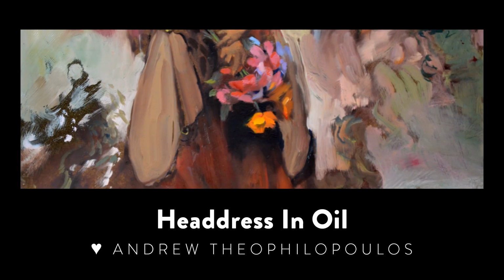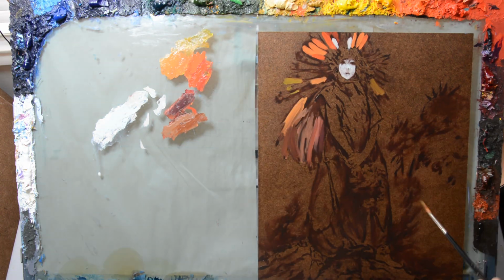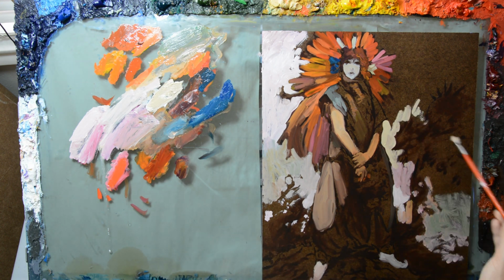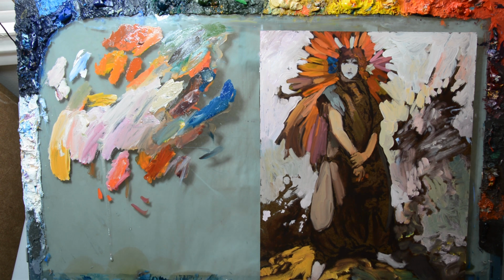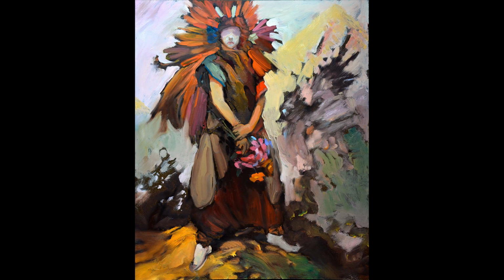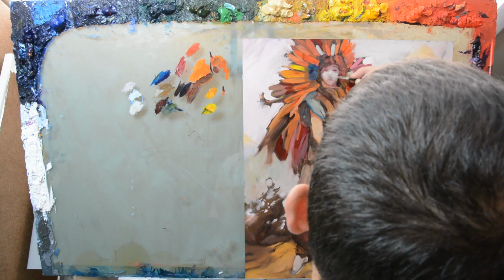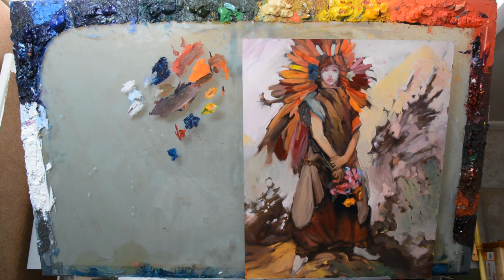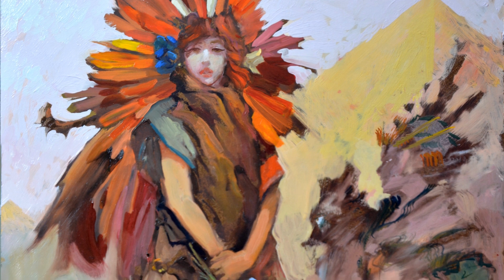Oil Painting Demo. Headdress Concept Art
Headdress, 16x28 OIL Painting.

Andrew Theophilopoulos paints in the spirit of Alphonse Mucha. Follow along to see how starting from abstraction can and end with a piece of fine Concept Art! Watch and learn a few tricks about setting up and finishing an Oil Painting.

SUPPLIES:

Masonite

Gesso - Liquin

Paint - Windsor Newton Oil / Gamblin
Titanium White, Ultramarine Blue, Pthalo Blue, Cobalt Blue, Viridian Green, Sap Green, Yellow Ochre, Cadmium Yellow Pale, Cadmium Yellow Deep, Cadmium Red Light, Cadmium Red, Alizarin Crimson, Dioxazine Purple, Burnt Sienna.

Mediums - Gamsol, Linseed Oil, or Liquin.

Brushes - Rosemary, Langnickel, Da Vinci, Windsor Newton.